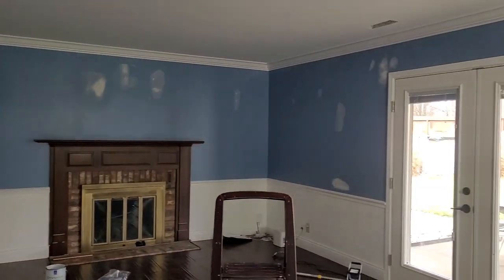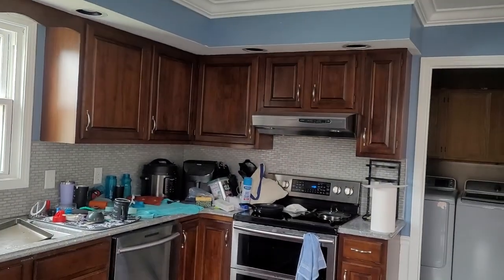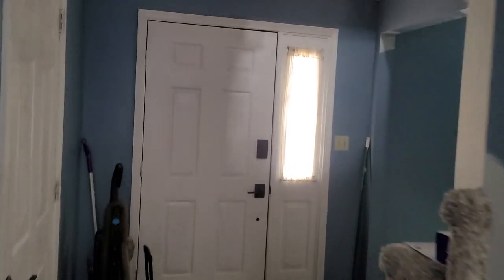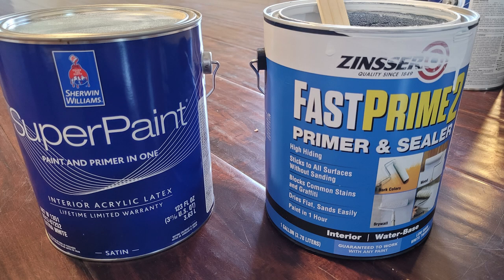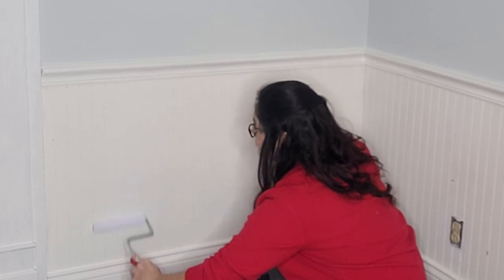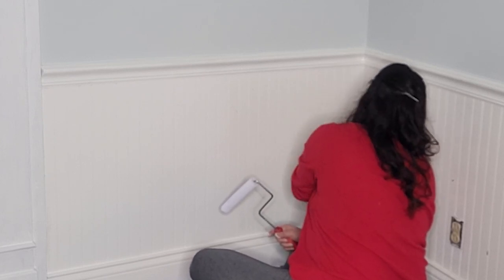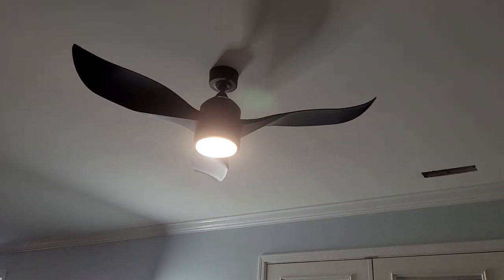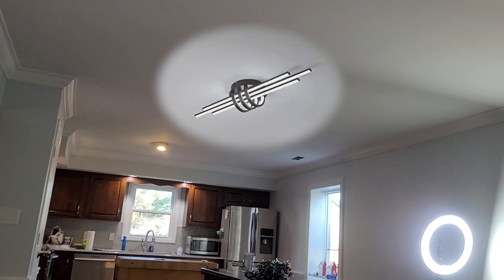Living Room and Fireplace Makeover | House Update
House update and living room update!

We had our popcorn ceilings removed/skimmed over and it was time to clean the aftermath! We cleaned up, primed the space and painted the ceiling, walls and wainscoting. We used Sherwin Williams Mountain Air for our walls.

For the fireplace, I lightly sanded the wood and primed it. Then I gave it 4 coats of the same paint I used on the trim. Then I white washed the brick. Take equal parts paint and equal parts water and mix them together. I brushed it on with a chip brush and then lightly tapped off the excess with paper towels. I wanted a very light washing to still let the texture and color come through. We updated the fireguard black with Rustoleum 2x Black Flat spray paint.

Dining Room
Living Room fan is the brand Canarm

SUBLIMATION:
EPSON ECOTANK ET-4800

PRINTER'S JACK SUBLIMATION INK:

A-SUB SUBLIMATION PAPER 8.5x11:

A-SUB SUBLIMATION PAPER 8.5x14 LEGAL:

HEAT PRESS MAT:

20oz SKINNY TUMBLERS:

LICENSE PLATES:

BUTCHER PAPER:

HEAT TAPE DISPENSER:

HEAT TAPE:

SUBLIMATION CAR COASTERS:

PAINTS & SEALERS:
RUB N' BUFF MULTICOLOR 3 PACK:

RUB N' BUFF MULTI COLOR 12 PACK:

FOLK ART CHALK PAINT SET:

GOLD LEAF PEN:

DISHWASHER SAFE MOD PODGE:

MINWAX POLYCRYLIC:

MOD PODGE IRIDESCENT SPRAY:

DURHAM'S WATER PUTTY WOOD FILLER:

CRICUT/VINYL CUTTING:
CRICUT MAKER & EVERYTHING BUNDLE:

CRICUT HEAT PRESS 2:

HEAT PRESS – OFF BRAND:

CONTACT PAPER:

PAPER TRANSFER TAPE - Like a giant role of masking tape:

24" OFF BRAND CRICUT MATS - I've bee using these for a year with no issue!:

PAPER OF SORTS:
IDEA-OLOGY BIRD COLLAGE PAPER:
3 pack assortment

CARBON PAPER:

CRAFT PLASTIC:

RESIN & PAINT POURS:
DR. CRAFTY RESIN:

BALTIC DAY MICA POWDER:

ALCOHOL INK:

HEAT GUN:

BLOW TORCH:

ELMER'S GLUE For Pouring Medium:

WOOD & TOOLS:
MULTI ANGLE MITER SHEAR CUTTER:

12" WOOD ROUNDS - thin:

16" WOOD ROUDS - 1/2":

BLACK & DECKER BATTERY SANDER:

DREMEL MULTI TOOL:

WOOD BURNING TOOL:

MY SET UP:
MY RING LIGHT SET UP:

MY LAPTOP:

MY PHONE/CAMERA:

FOLDING SHELVES:

TABLE CLOTHS:

S HOOKS: